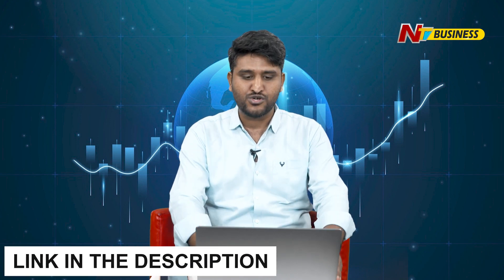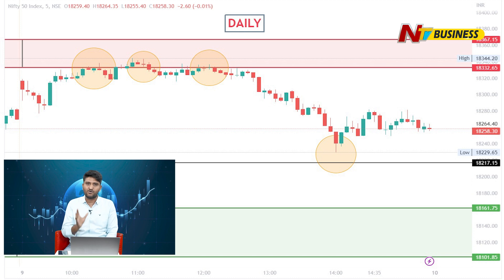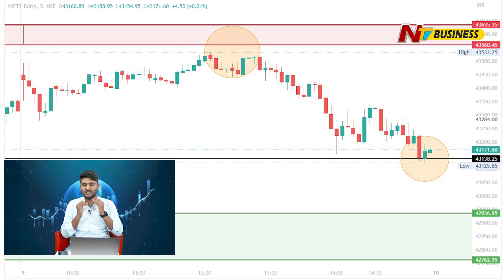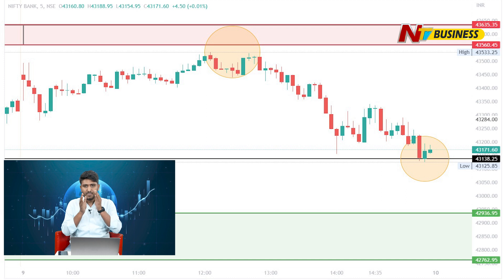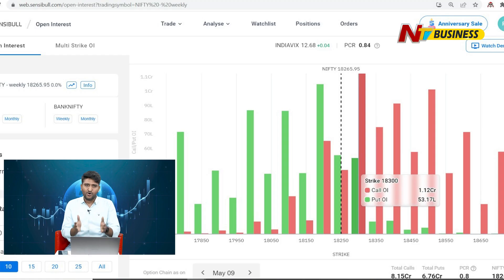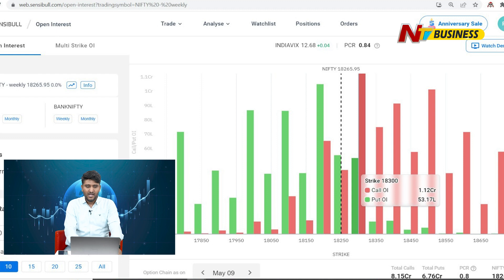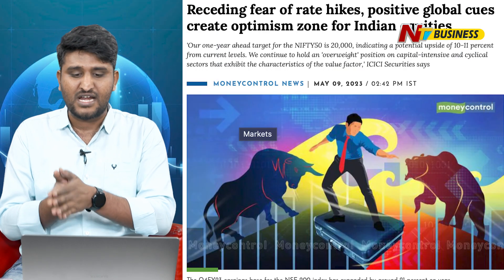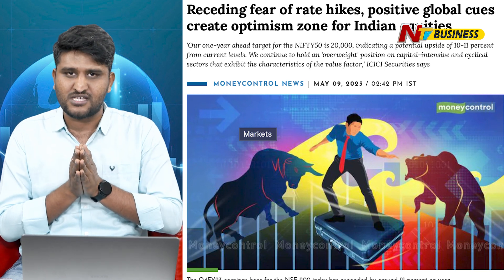Today Market Analysis By Revanth Chalamala | 09-05-2023 | Ntv Business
N Business Is A Perfect Platform To Updates Of Stock Exchange Updates, Sensex Updates, Stock Market Minute To Minute Trends.